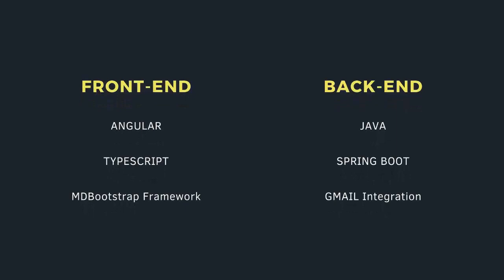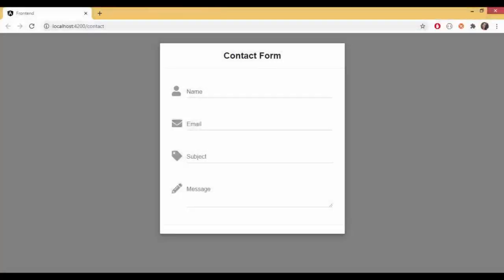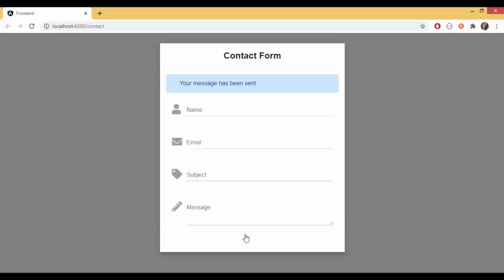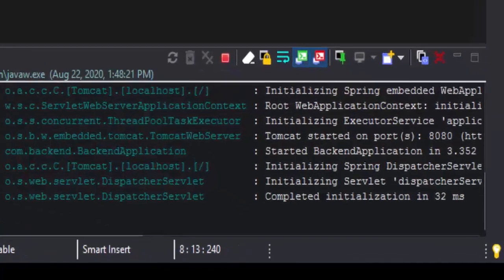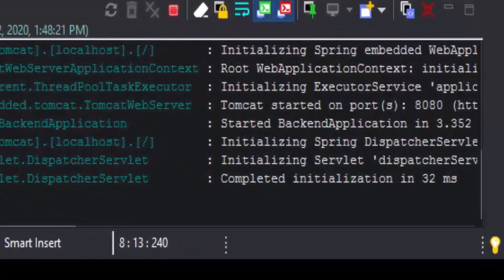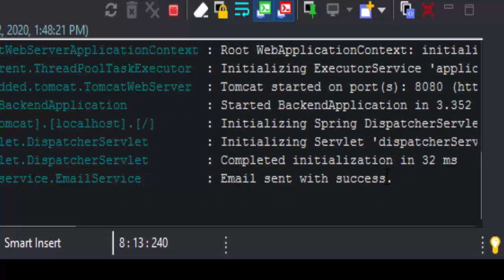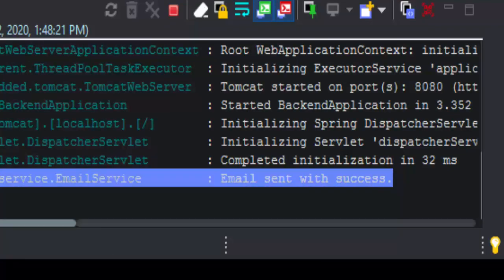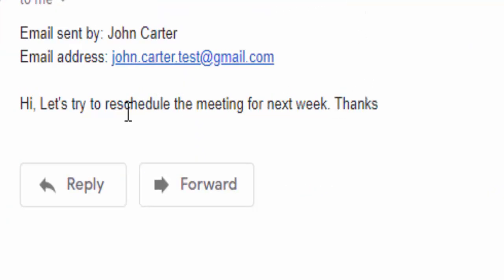Build Engaging Contact Forms with Spring Boot, Angular & TypeScript for Ultimate User Interaction!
Unlock the Secrets of Crafting Engaging Contact Forms with Spring Boot, Angular & TypeScript!  #1 Overview

🚀 Ready to delve into the magic of building stunning web applications? Join our hands-on, beginner-friendly class to master the trifecta of Spring Boot, Angular, and TypeScript!

🌐✨ Here's what you'll learn:

1. Demystify Spring Boot, Angular, and TypeScript synergy.
2. Elevate your design with MDBootstrap styling secrets.
3. Create dynamic Contact Components with Angular.
4. Harness TypeScript for powerful business logic.
5. Craft user-friendly HTML forms for a seamless experience.
6. Set up Spring Boot for secure backend development.
7. Build an effortless email infrastructure.
8. Navigate Gmail security like a pro.
9. Bridge frontend and backend with a flexible email service.
10. Achieve smooth cross-origin interactions with CORS filtering.
11. Polish your project for maximum impact and testing.

👩‍💻 Perfect for web developers, students exploring Angular and Spring Boot, and tech enthusiasts ready for transformative learning. Prerequisites: Basic HTML, CSS, and JavaScript knowledge. Ready to craft web applications that truly engage users?

Let's build magic together!